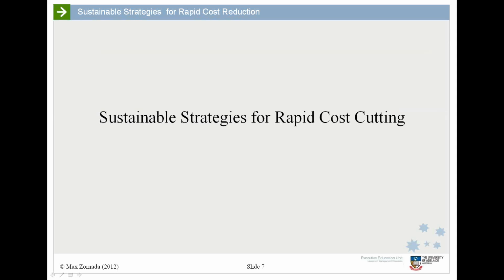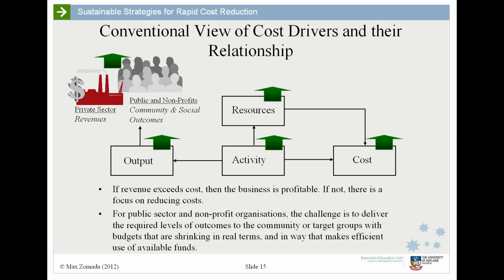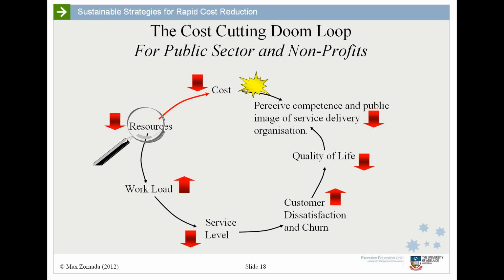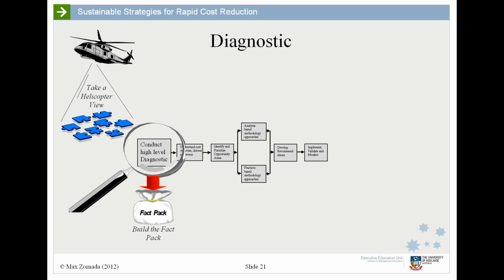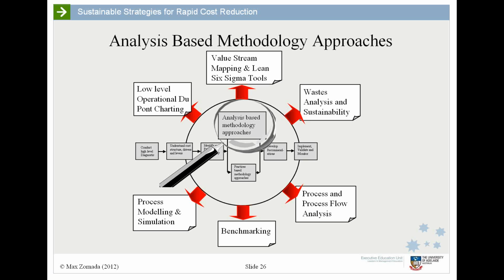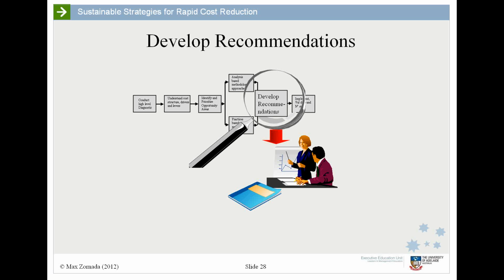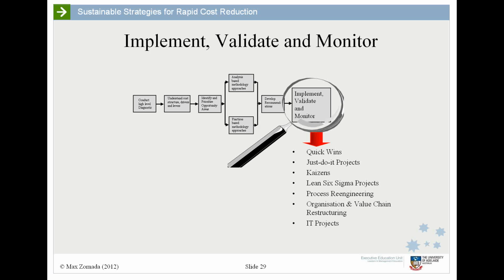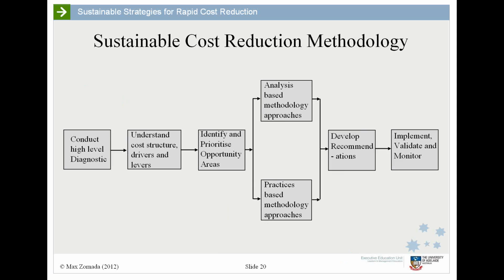Spotlight on Sustainable Cost Reduction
Presented by Max Zornada who has extensive experience as an educator and consultant to a range of major organisations in Australia and overseas, this Webinar recording will introduce the principles of Sustainable Cost Reduction and how you can use it to build a strong, more efficient organisations.